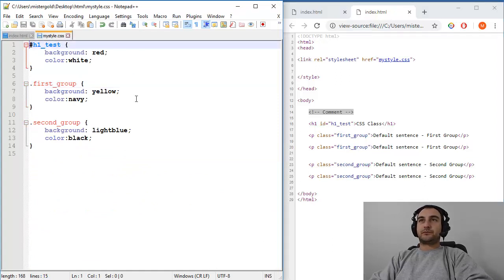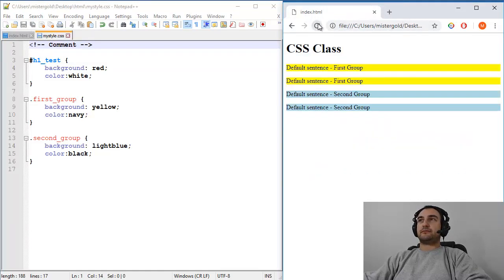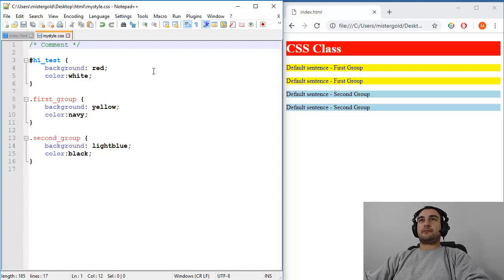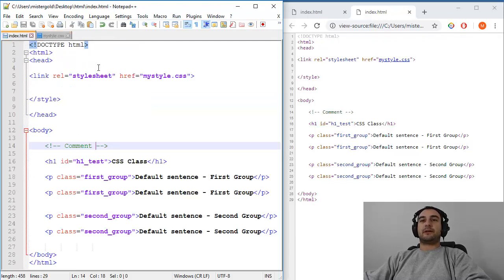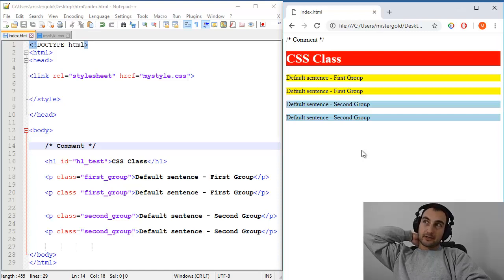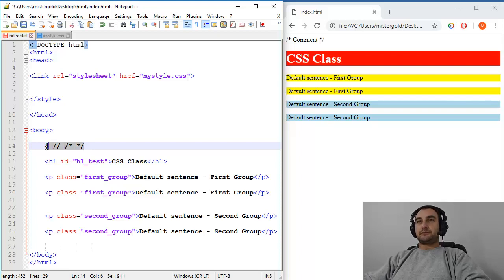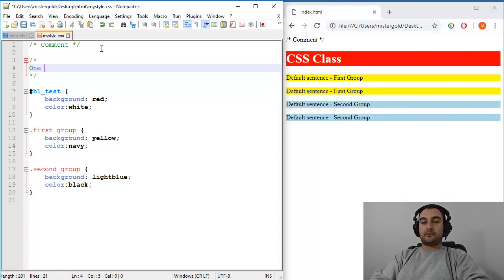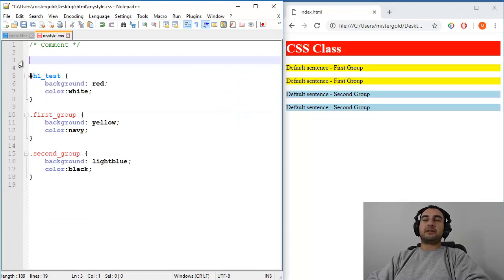WebDev - 30 - Comments in CSS